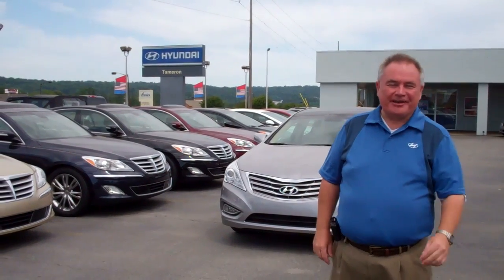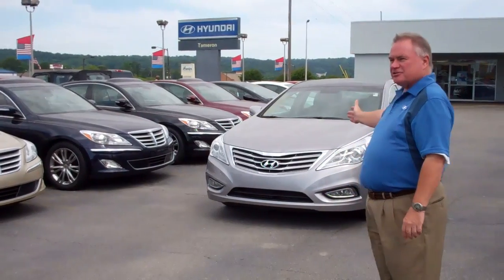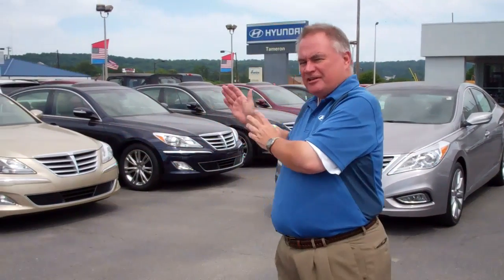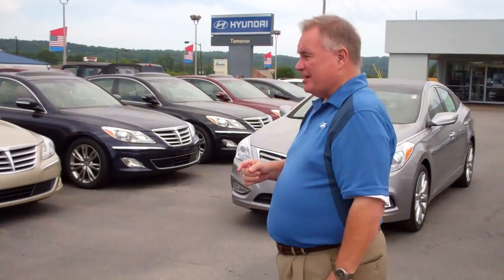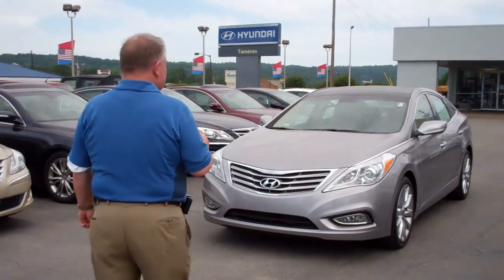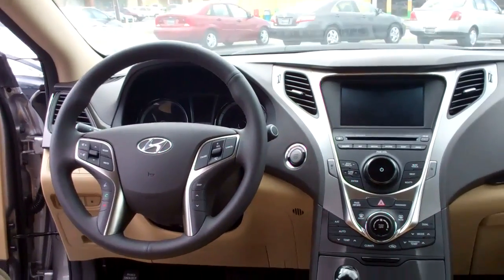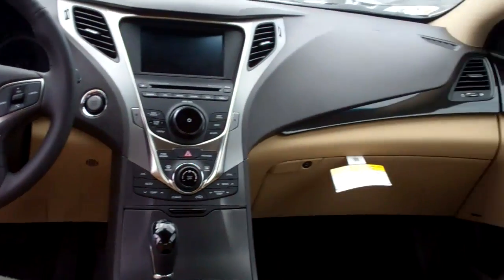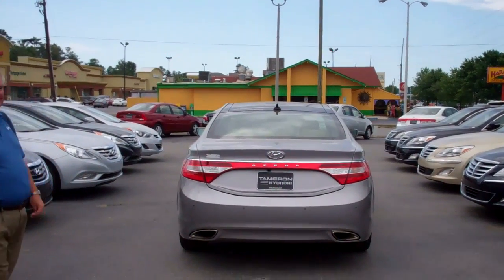A personal message from Kelly & Jeff at Tameron hyundai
Ed, thank you for inquiring on the 2012 Azera, Genesis Sedan & Sonata At this time, this all cars are available for you new as well as a few pre owned Certified too. At your convenience, email or give me a call. I look forward to speaking to you soon, Have a good day.

Kelly
Tameron Hyundai